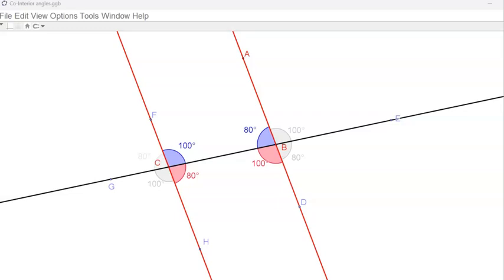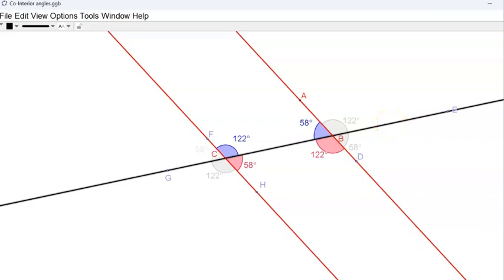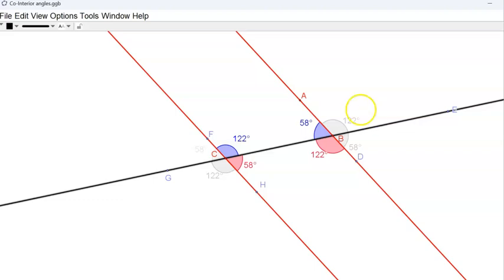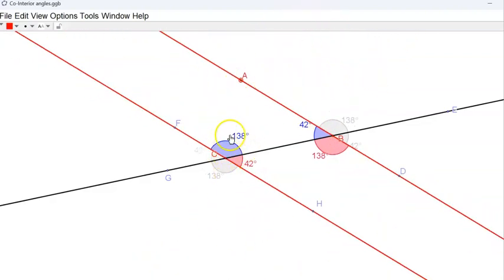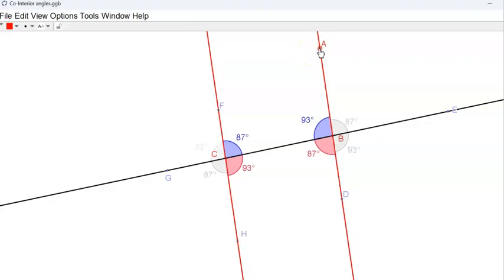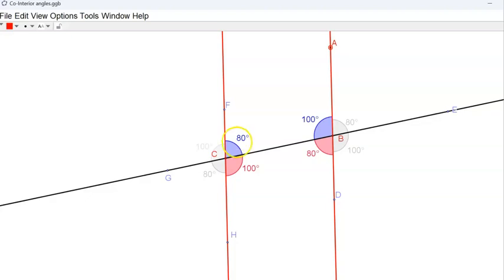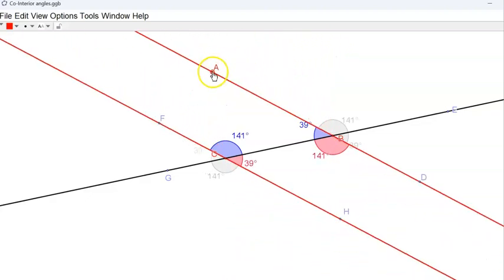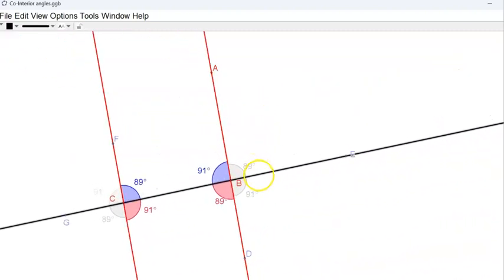Using GeoGebra software to deomonstrate co interior angles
This is part of the math clinic multimedia series. In this video, we will learn how to use GeoGebra software to demonstrate co-interior angles.